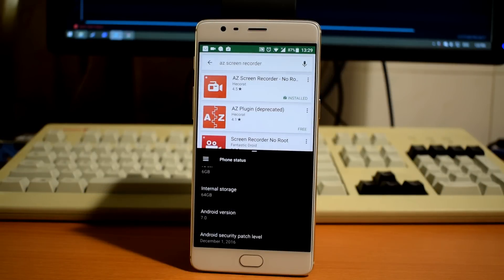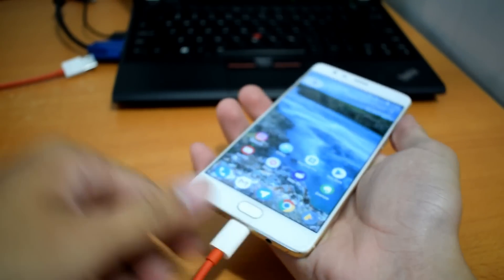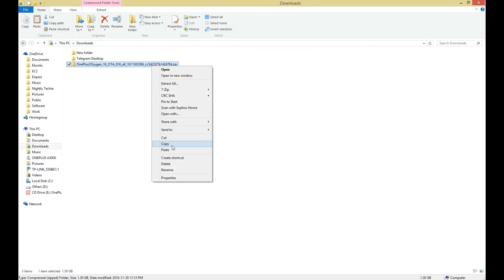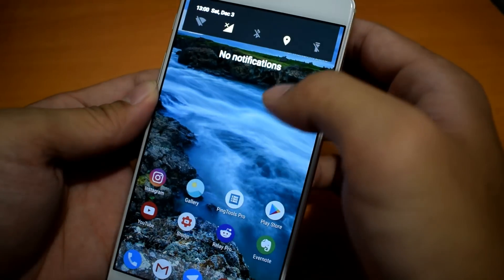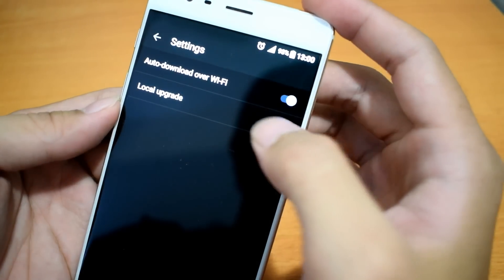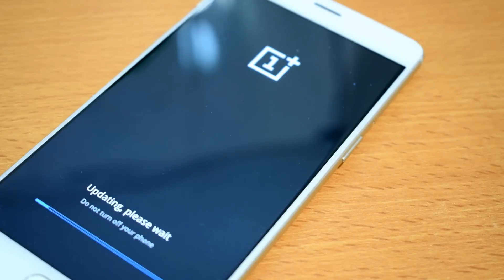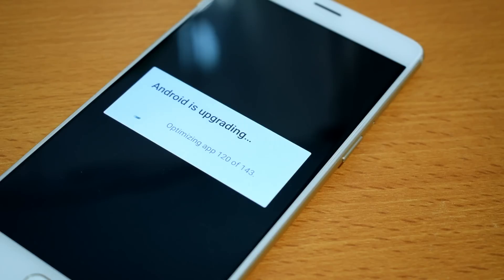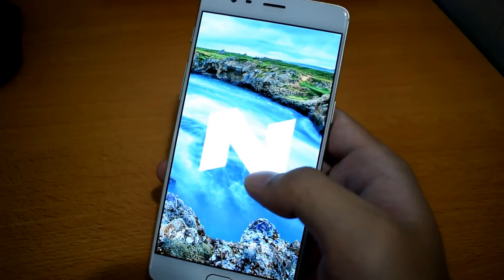Upgrade OnePlus 3 to Android Nougat (OxygenOS Open Beta 8)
In this video I will guide you step by step to upgrade your OnePlus 3 from the latest community build to Android Nougat.

Upgraded to Android 7.0 Nougat
New Notifications Design
New Settings Menu Design
Multi-Window View
Notification Direct Reply
Custom DPI Support
Added Status Bar Icon Options
Added Quick Launch For 3rd Party Applications
Improved Shelf Customization